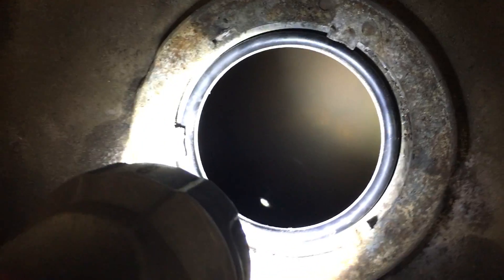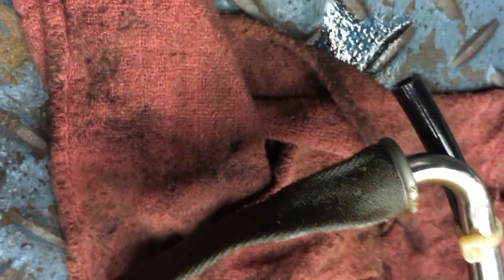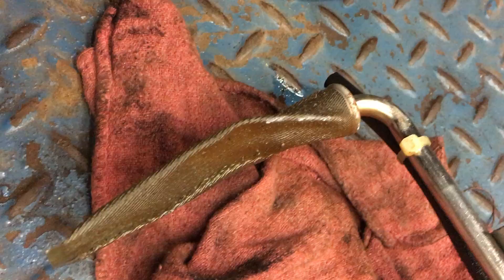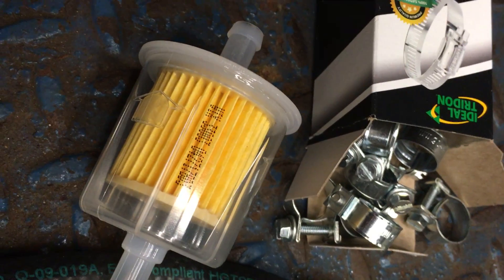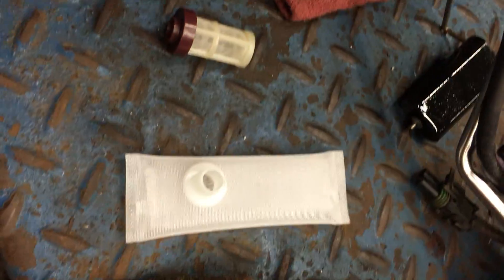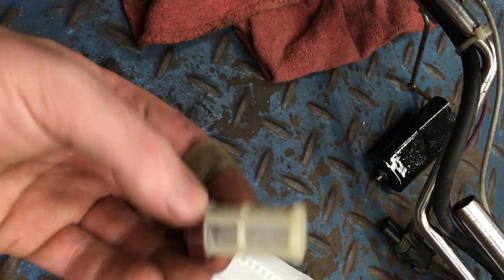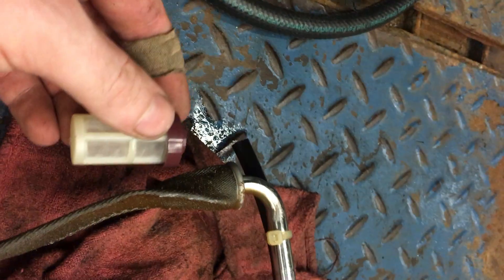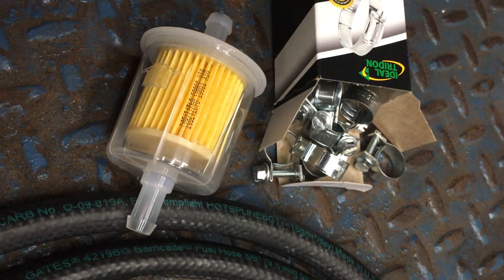6.5L Diesel Fuel Sock Removal Part 1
Removing the fuel sock on a 6.5 diesel and installing an in line filter